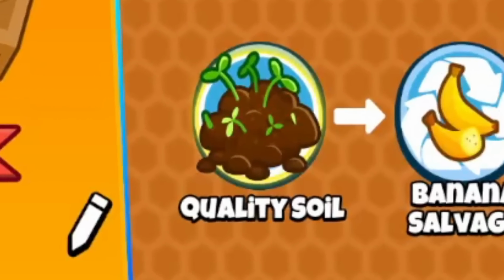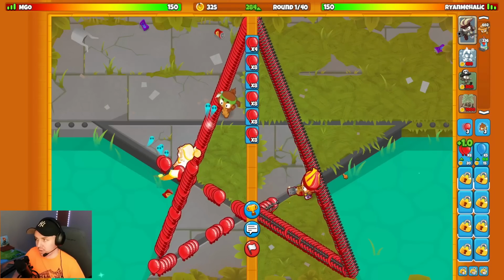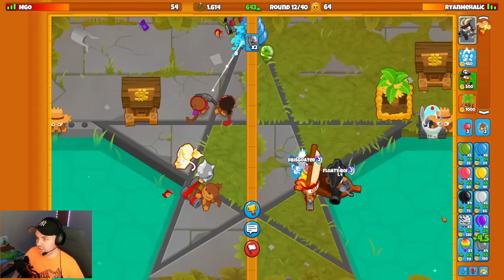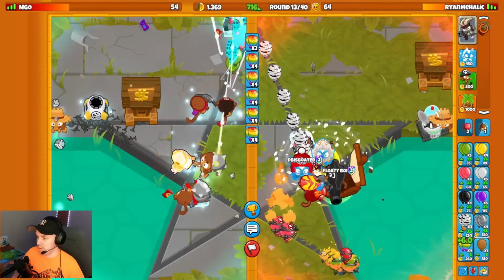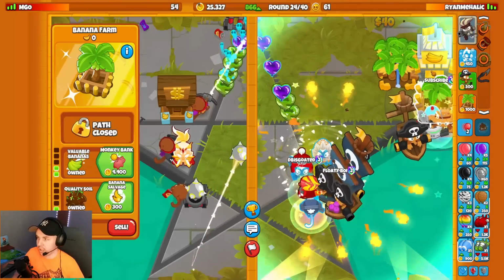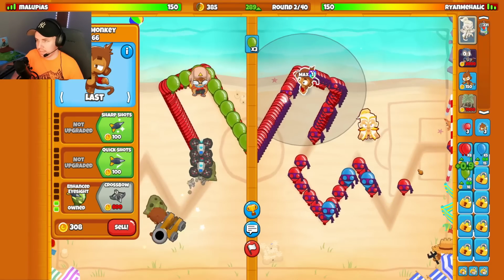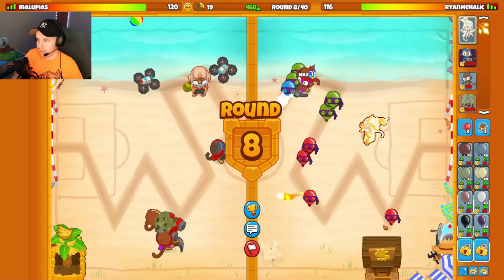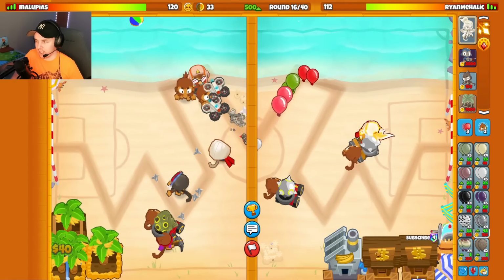The *NEW* Best Farm In Battles 2!